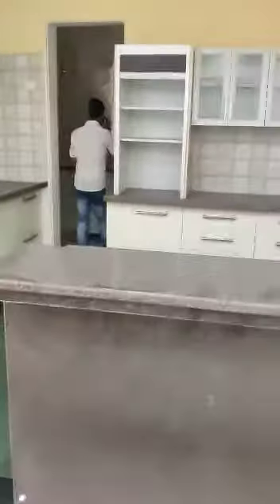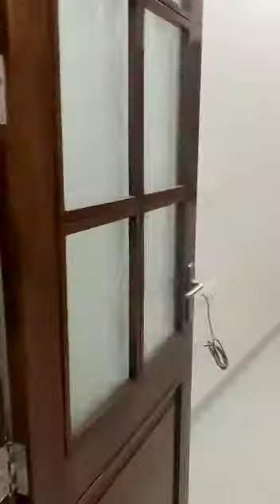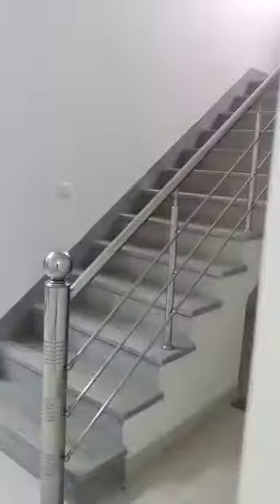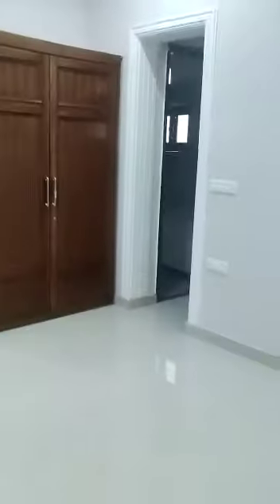KING'S PROPERTY#dehradun# property sale#house 🛣️ #3+1bhk#real 📸new xclusive 4 more❤️🙏